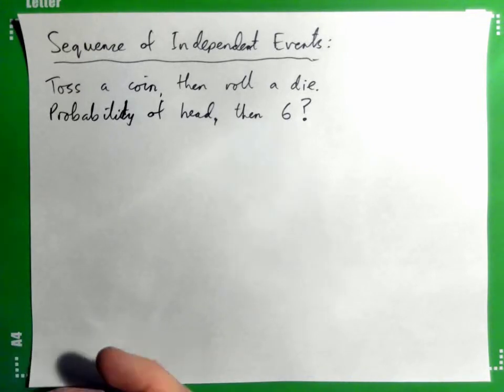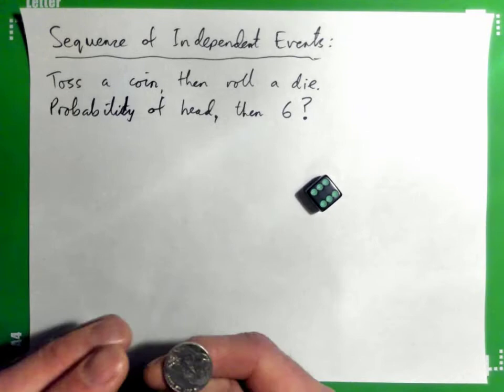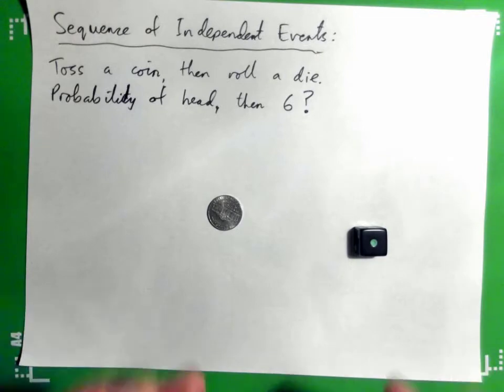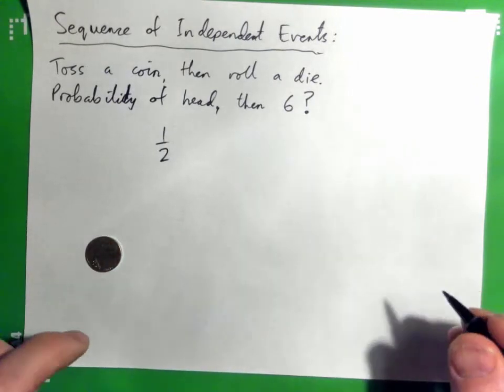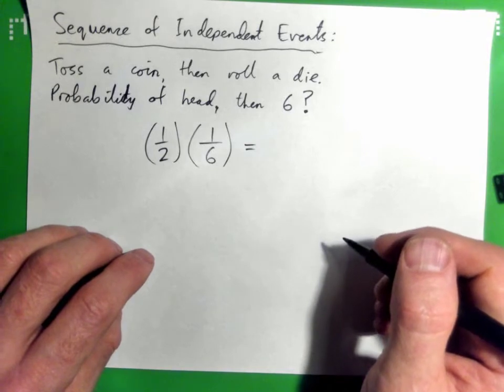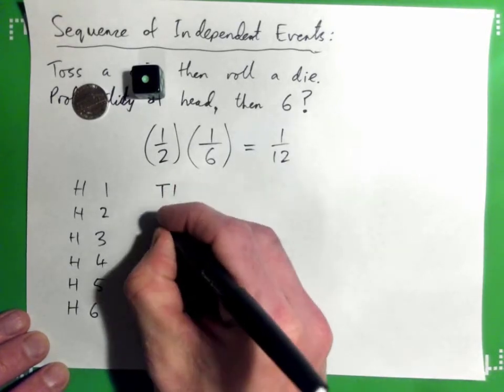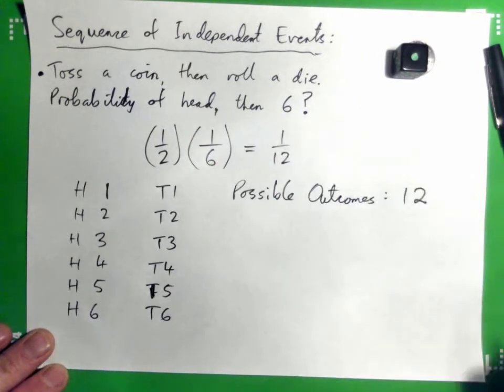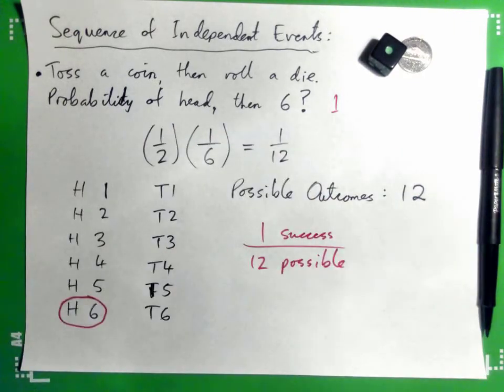Find Probability of tossing a Head, then rolling a 6. (Independent Events)